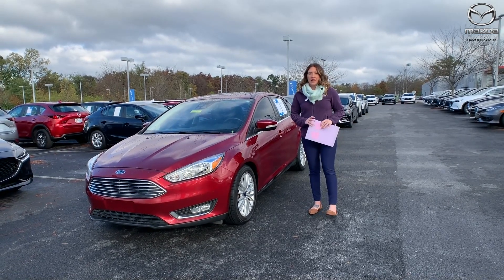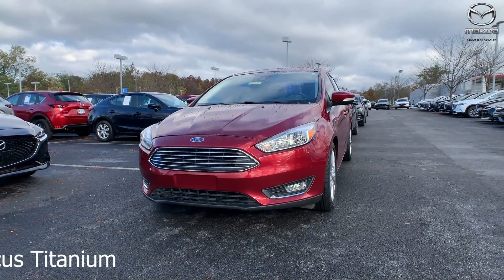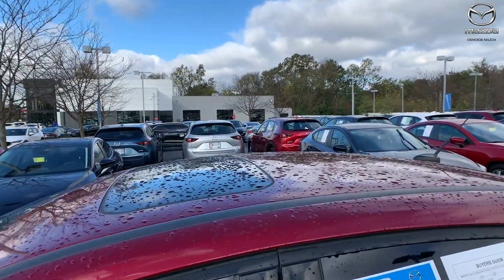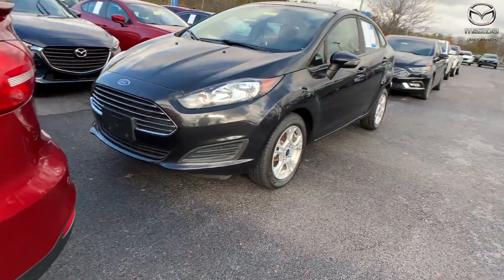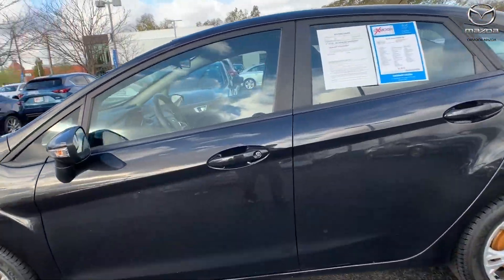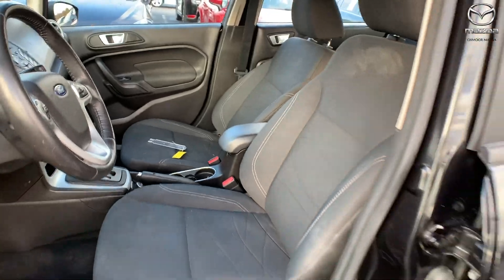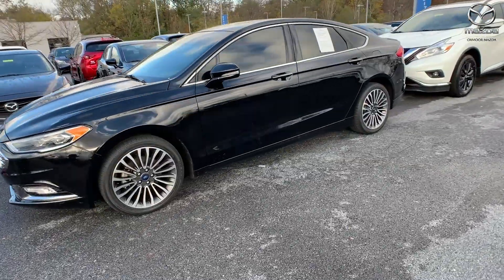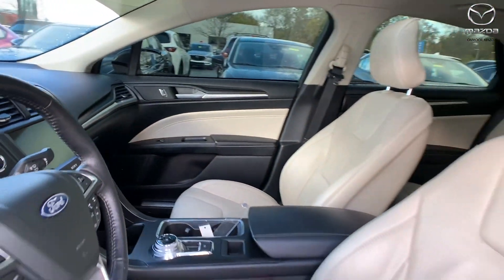Oxmoor Mazda Weekly Used Car Specials, For Sale in Louisville, KY, 10/30/20